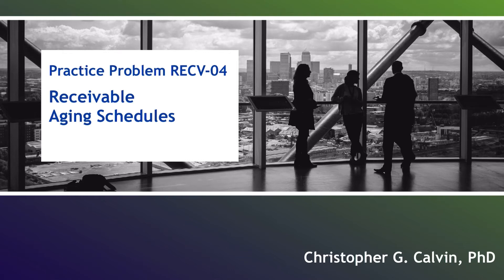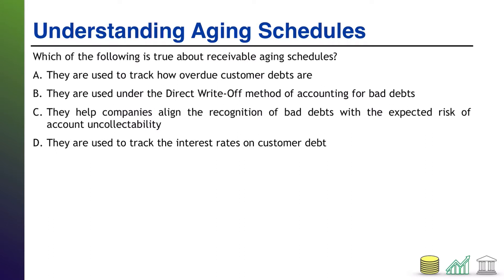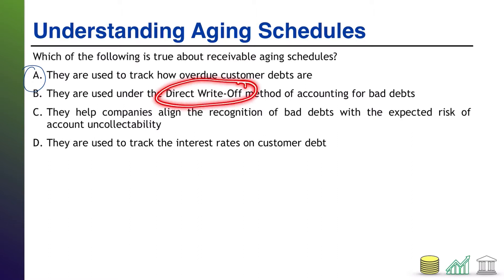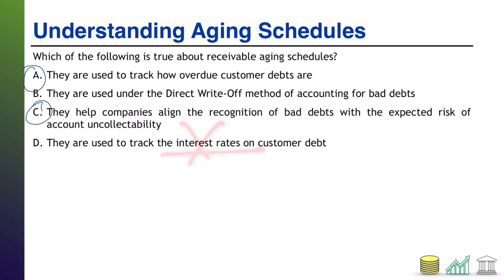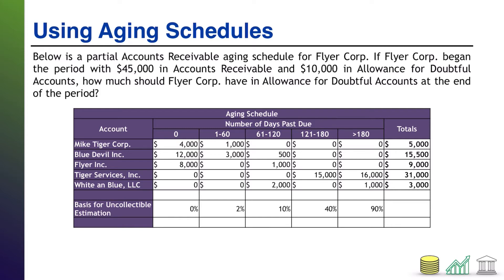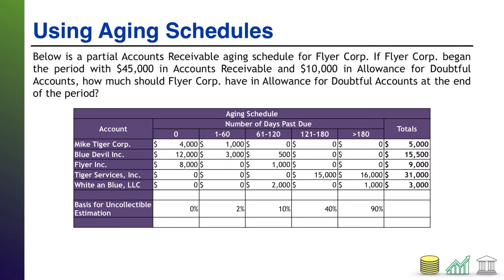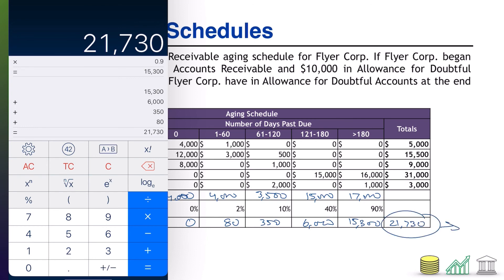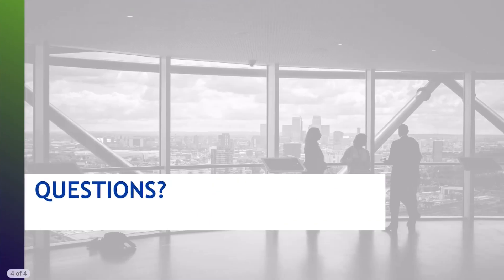Practice Problem RECV-04: Receivable Aging Schedules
This video contains a practice problem that requires students to calculate a company's estimated bad debts using an aging of receivables schedule.